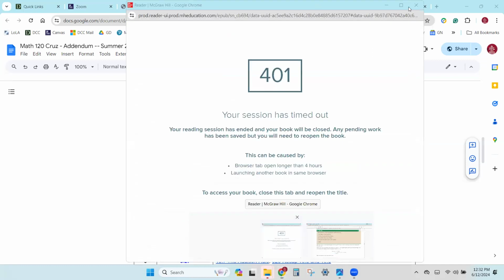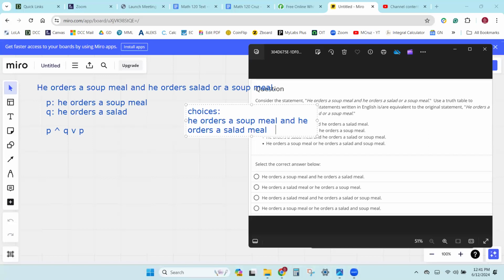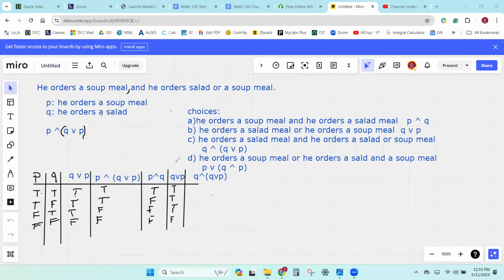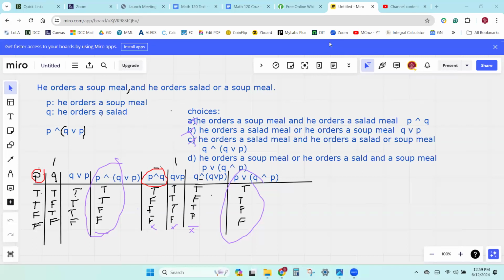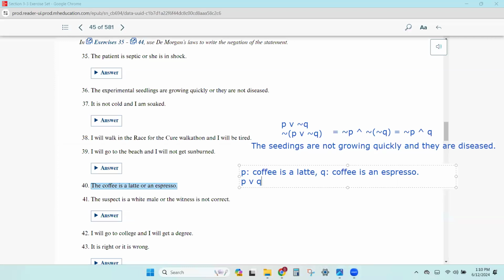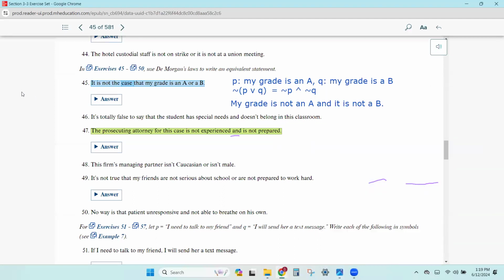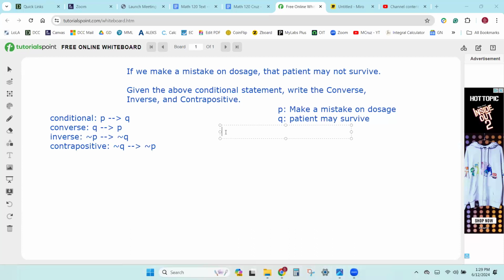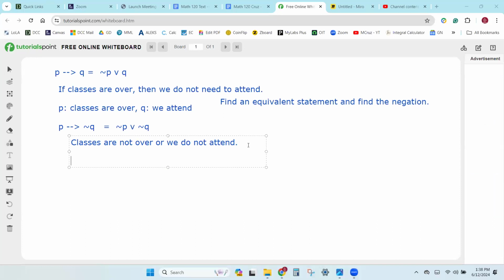Math 120 Logic Review